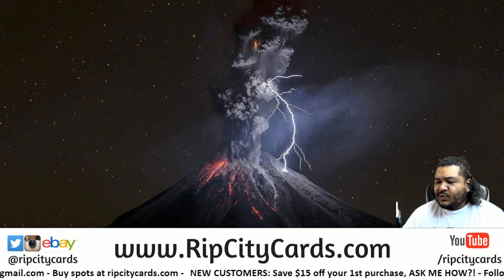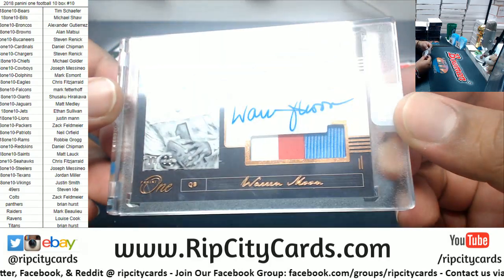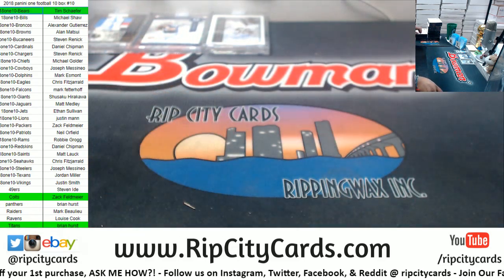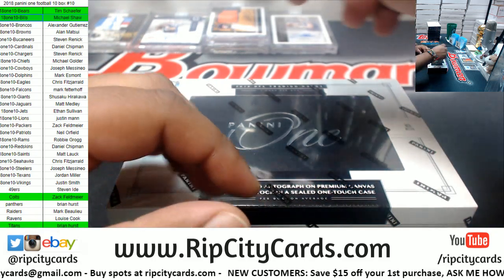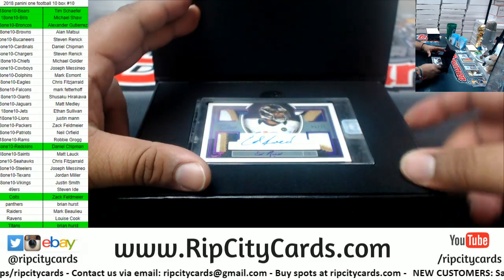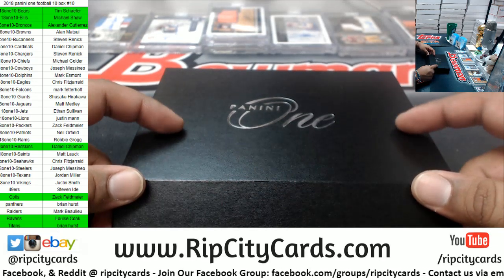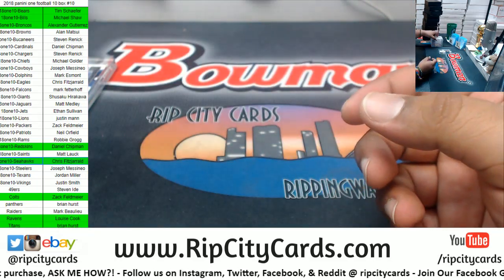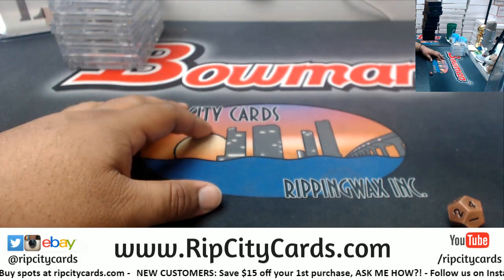2018 Panini One Football 10 Box Inner Case #10 RCC